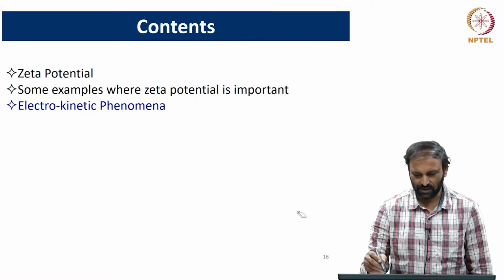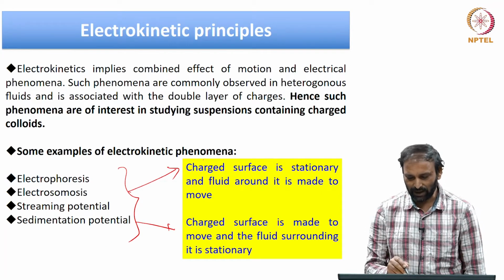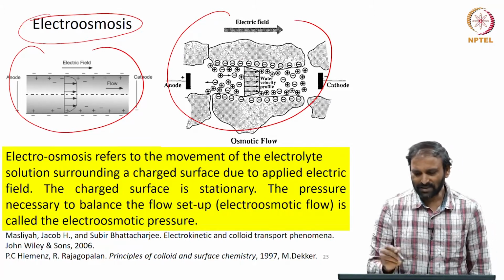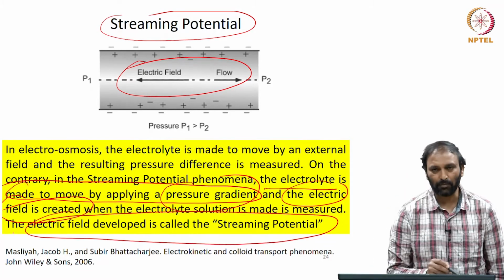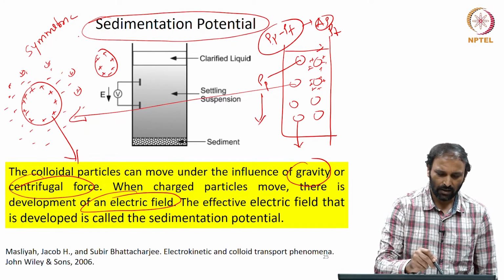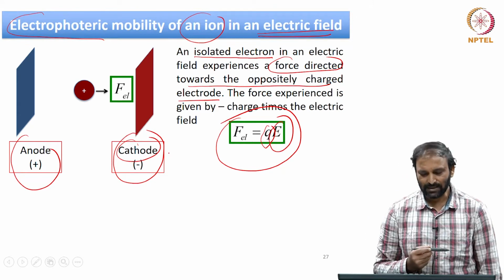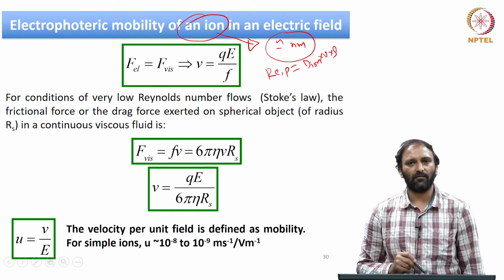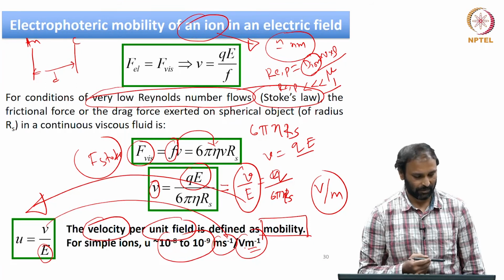#41 Electrokinetic Phenomena | Colloids & Surfaces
This lecture introduces electrophoresis, a key electrokinetic phenomenon used to study charged particles in solution. We will discuss the principle behind electrophoresis, where an applied electric field causes charged particles to move relative to a stationary fluid. By analyzing the motion of particles in an electric field, we can determine their electrophoretic mobility, which is related to their zeta potential. The lecture also covers various applications of electrophoresis in different fields.